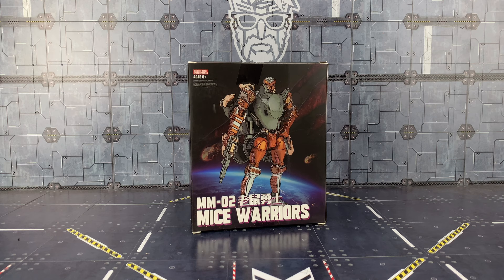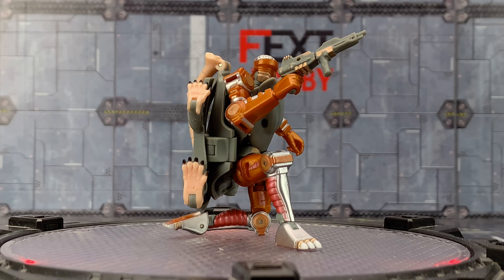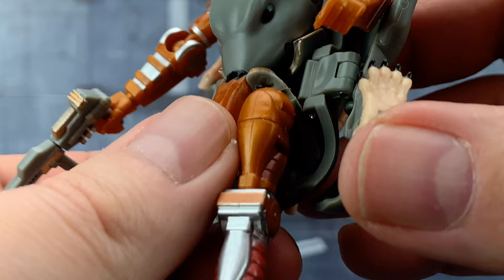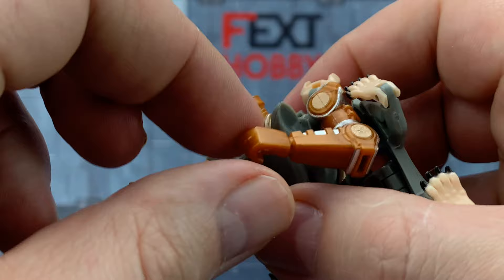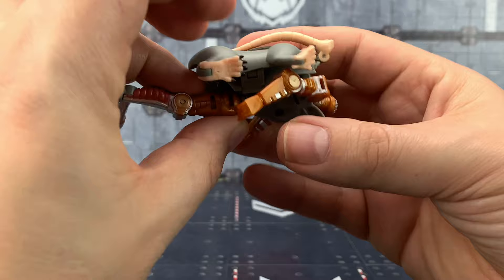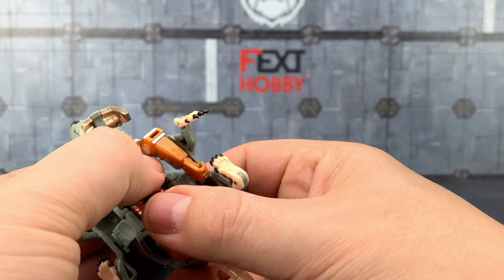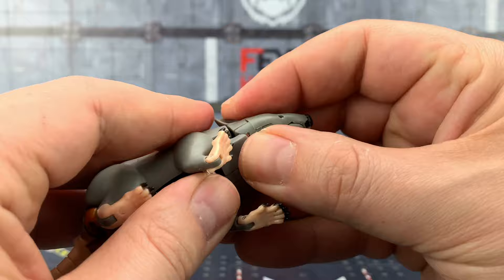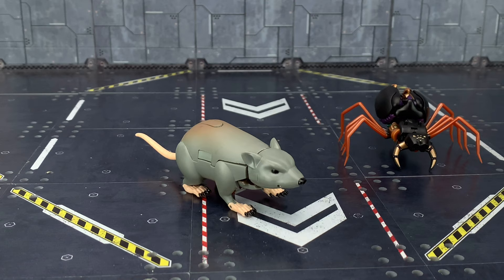Transform Element TE MM-02 Mice Warriors 3rd Party Transformers Beast Wars Rattrap Review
This video contains an in-depth look at Transform Element MM-02 Mice Warriors, a 3rd Party version of Beast Wars Rattrap